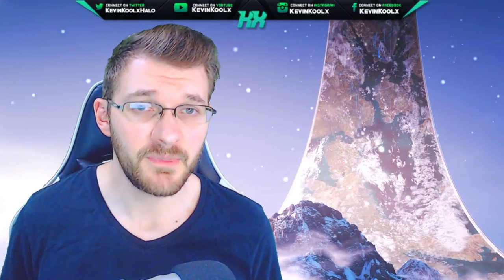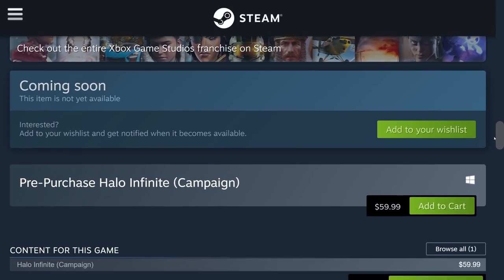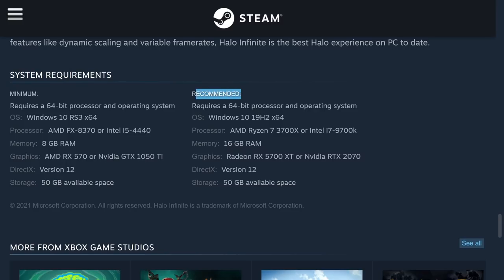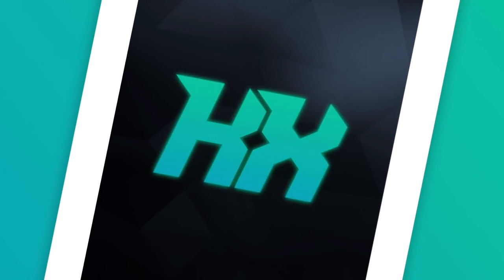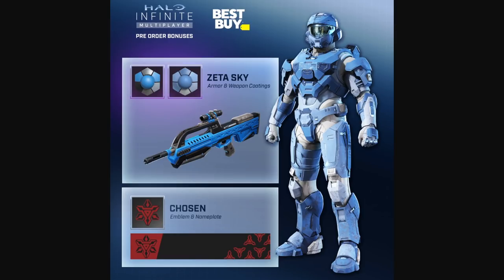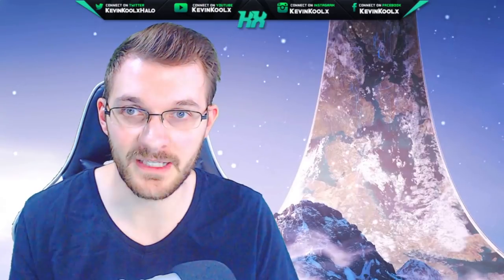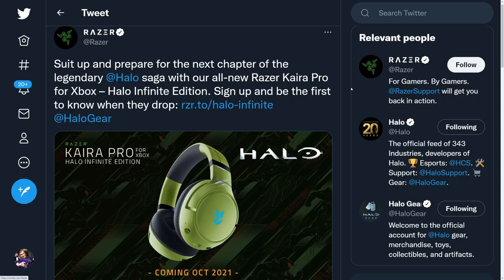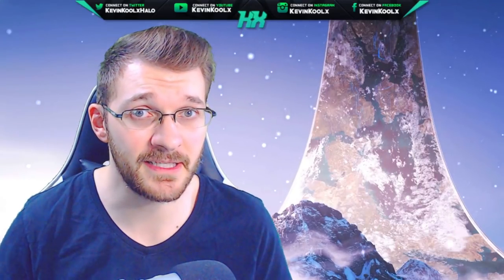Halo Infinite PC Requirements are HIGH! Halo Infinite Pre Order Rewards! Halo News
Timestamps
Intro - 0:00
Halo Infinite PC Specs - 0:52
Halo Infinite Campaign Gameplay - 4:54
Halo Infinite Pre-Order - 6:33

Halo Infinite PC Requirements are BIG! Halo Infinite Pre Order Rewards! Halo News
Halo Infinite PC specs have been revealed that you'll need a solid PC to run this game. Halo Infinite campaign gameplay trailer will happen but unknown when. Sometime before Halo Infinite release date obviously lol. Halo Infinite Pre Order rewards for Halo Infinite Best Buy Pre Order.